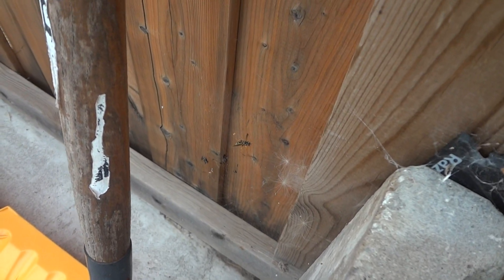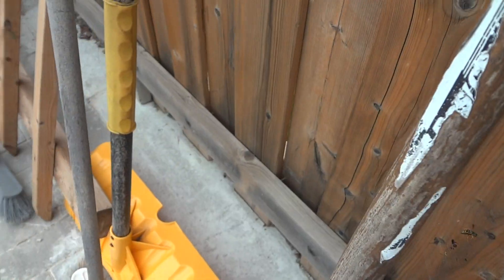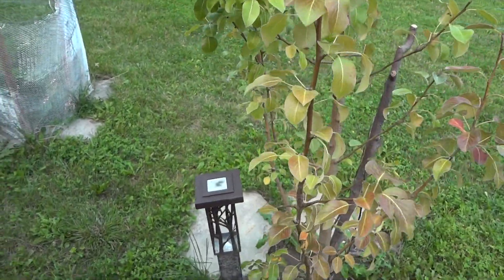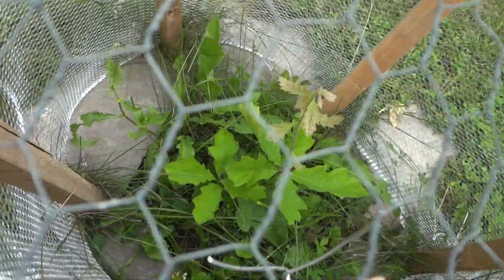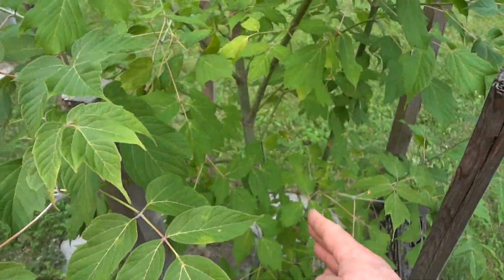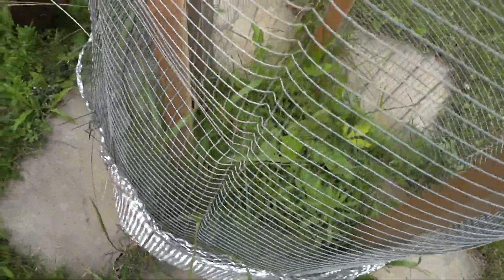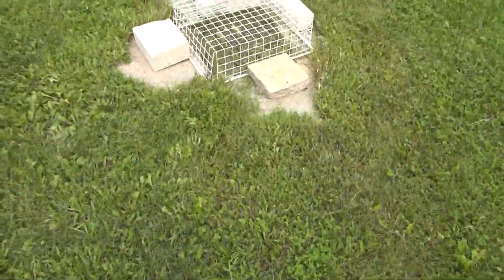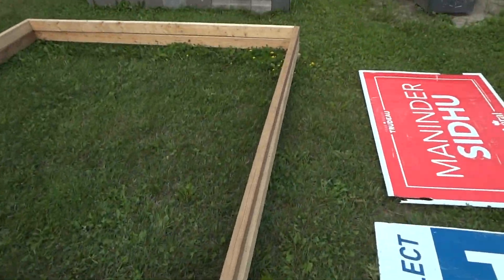backyard walk around with the pear tree's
Update on the tree's planted in the bikeman compound